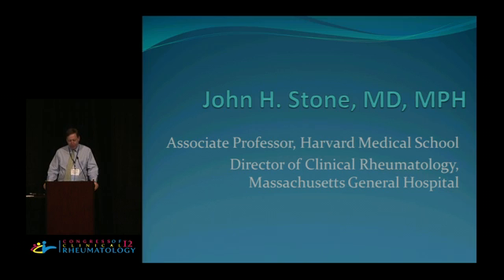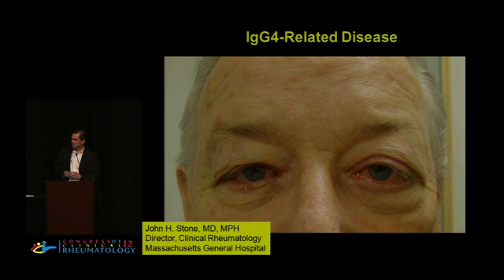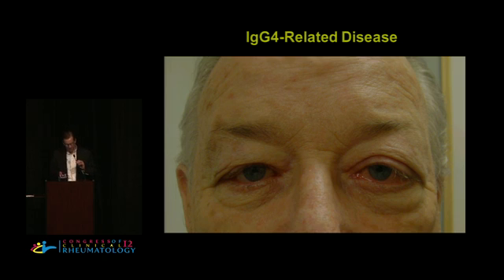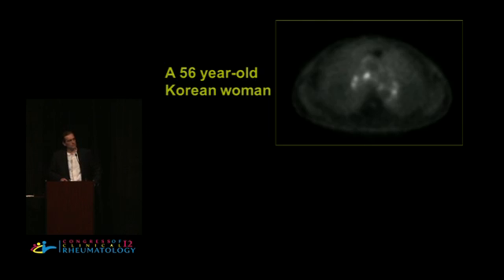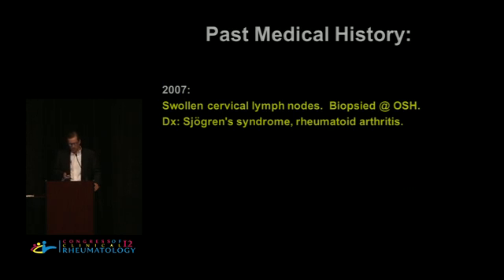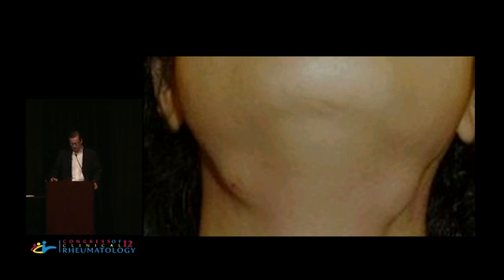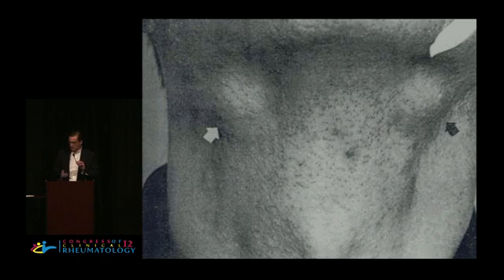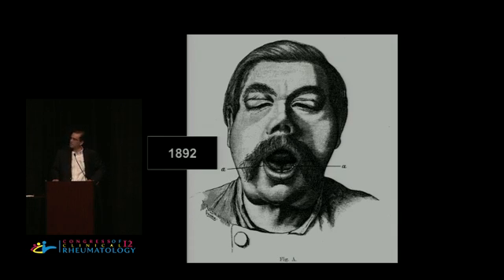IgG4-Related Disease: A newly-recognized rheumatologic condition - John Stone, M.D., M.P.H.